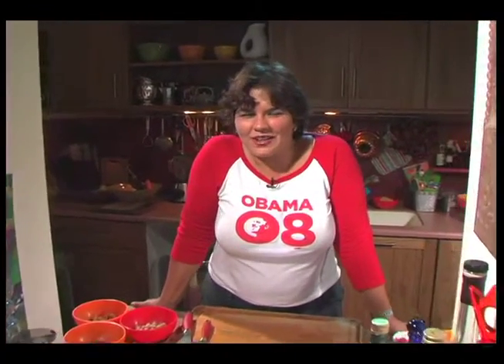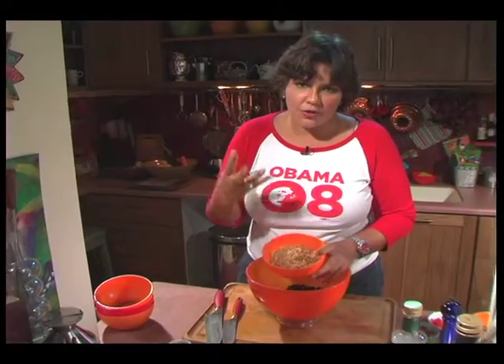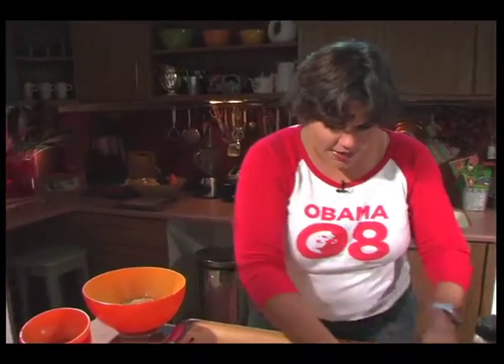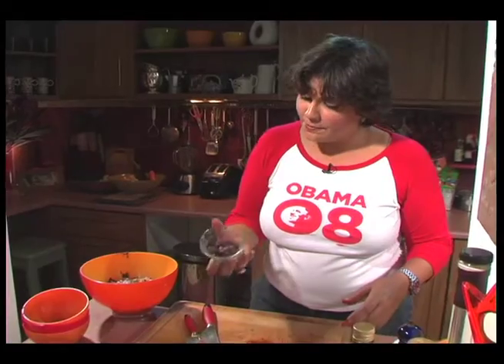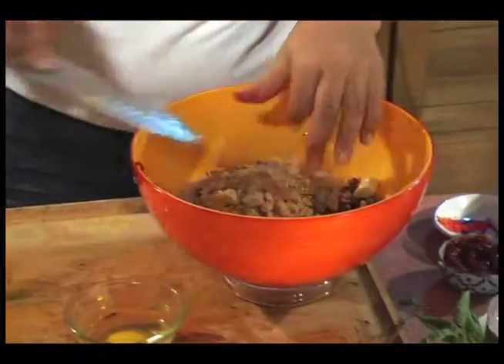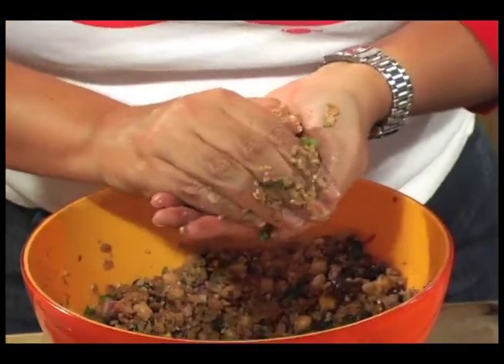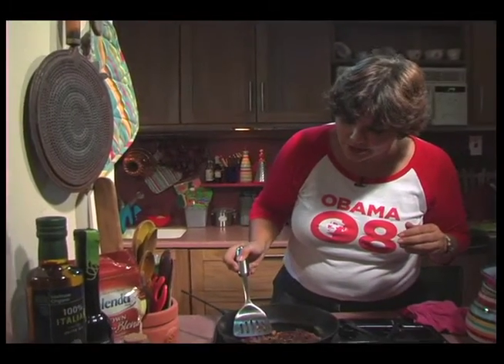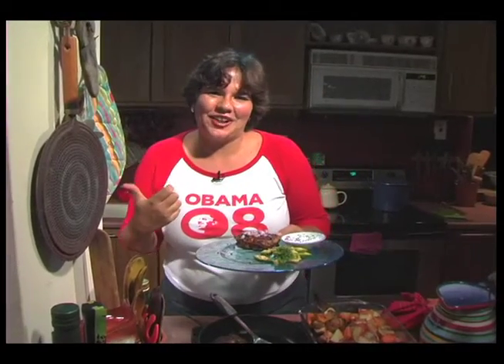Veggie Patties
Mariel makes veggie patties with lentils, chick peas and black beans.